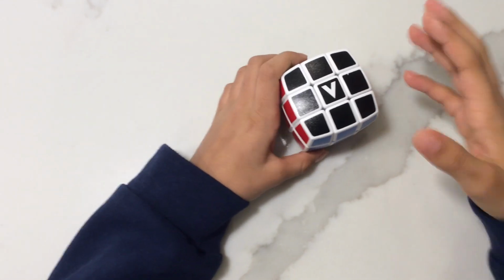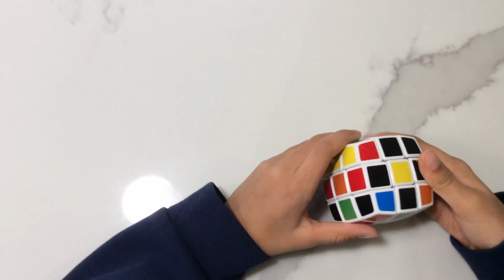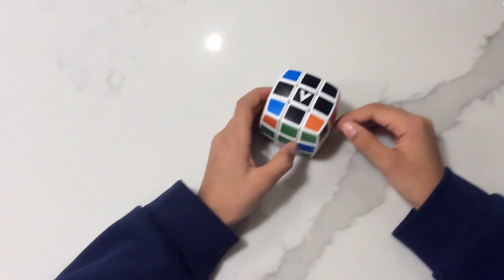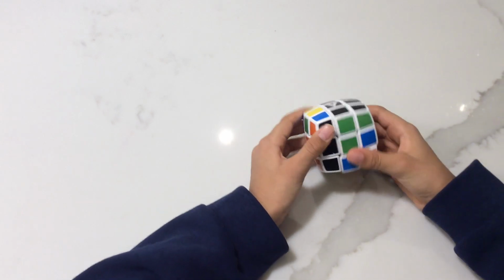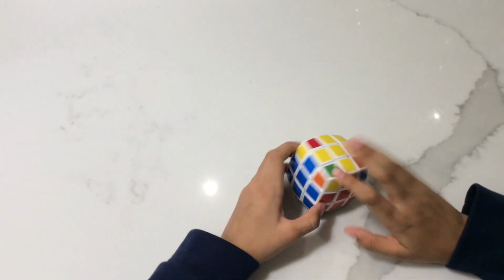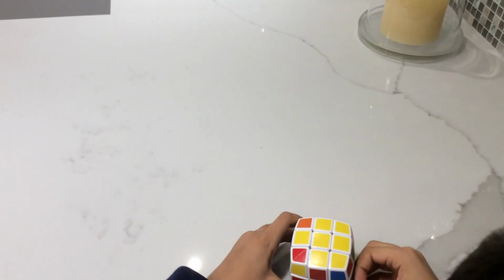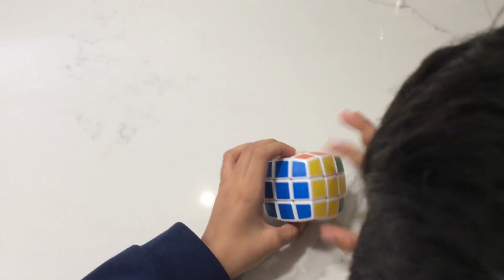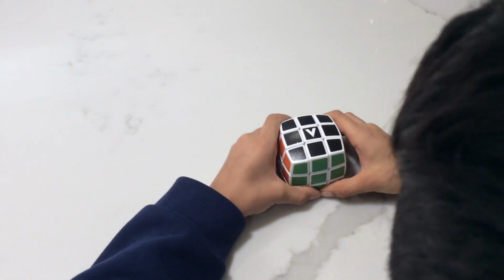How to solve a Rubik’s cube with no algorithms easy